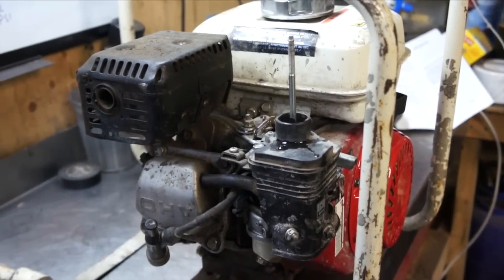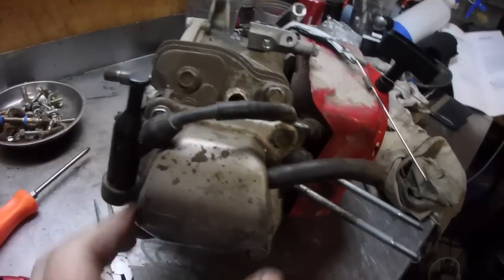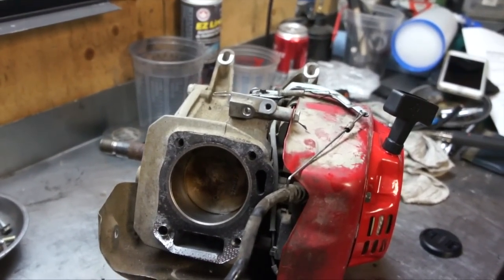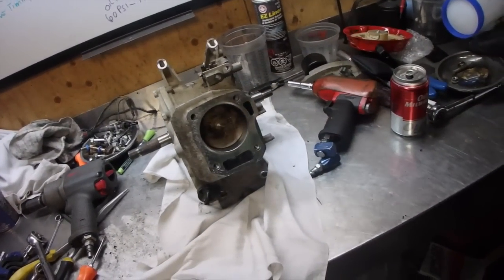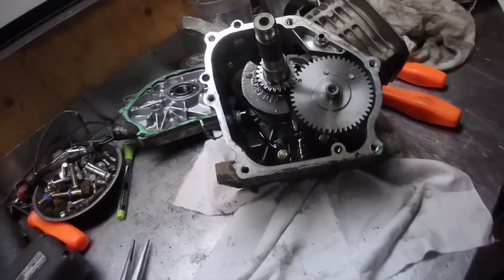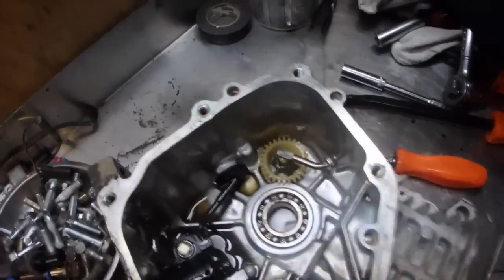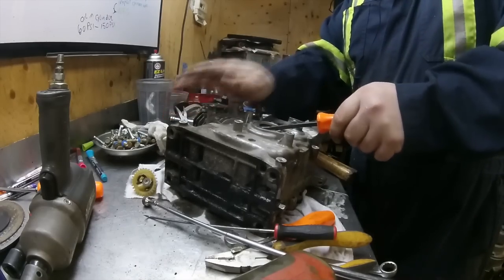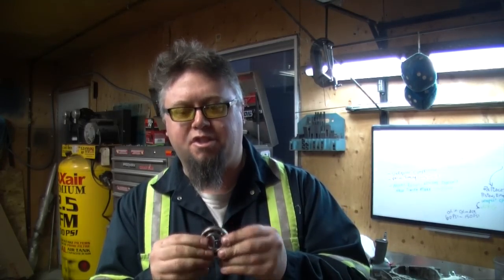Honda GX160 DIY Rebuild teardown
USA LINK For Rebuild kit for you GX160
Canadian Link for GX160 Rebuild kit

This is the Tear down of the Honda GX160 this will be the same for all the Honda gx series motors.  What I had originally thought was going to just be a set of rings turns out to be that the cylinder has started flaking.  this will only get worse if left the way it is.  The piston, crankshaft, camshaft and everything else in the Honda gx160 motor look pretty good.  So where do we go from here.
use this as a guide for the honda gx160,gx120,gx200 models.